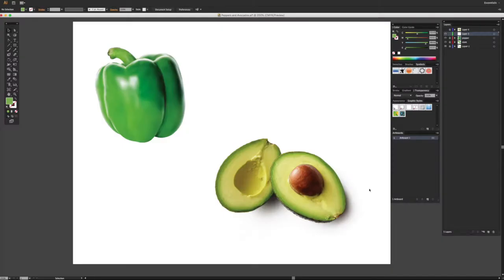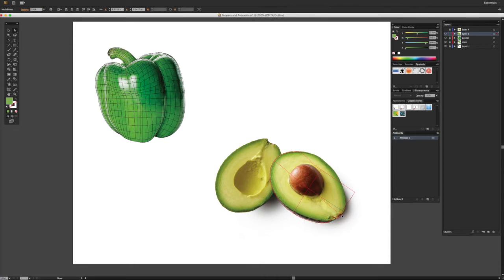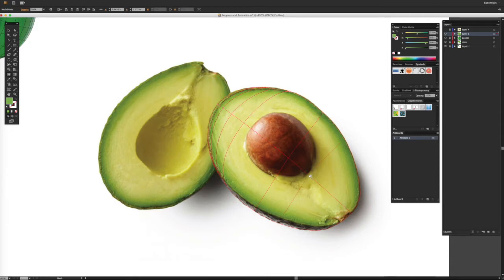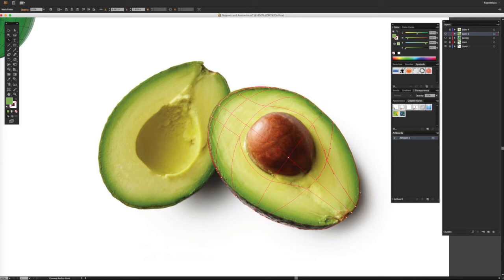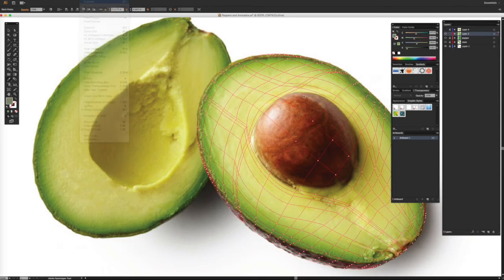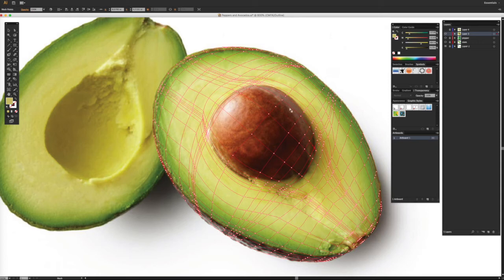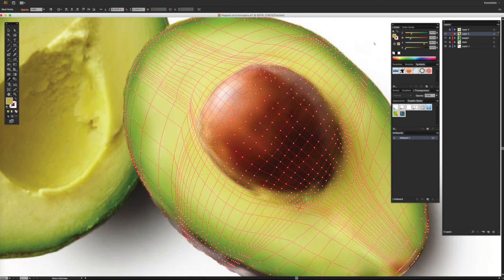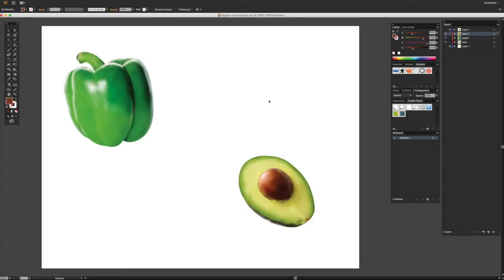Create Stunning Vector Art Using Simple Objects With the Mesh Tool part 2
In this video, Adobe Illustrator: Beginner Tutorial Using the Mesh Tool (Peppers and Avocados part 2), we explore the gradient mesh tool in Adobe Illustrator. We create an avocado using the mesh tool. As an artist, my goal is show others the blending capabilities of the mesh tool. These fruit illustrations are quick and easy for the beginner artist.